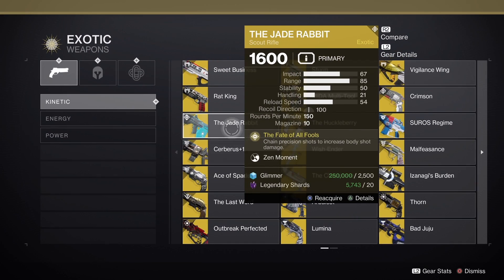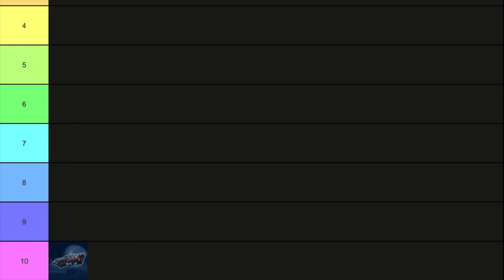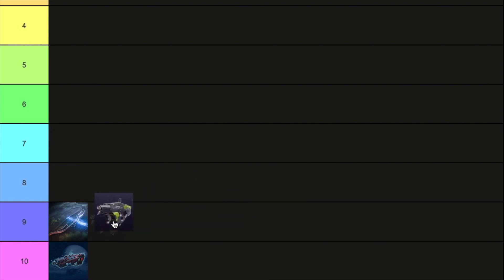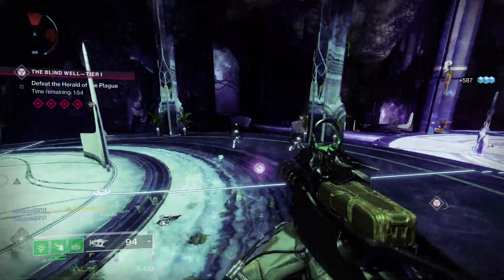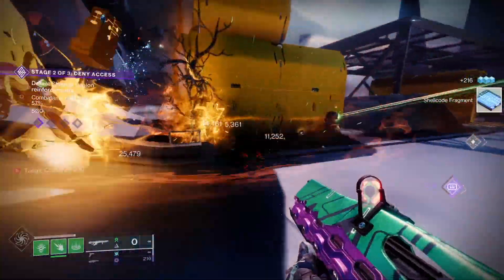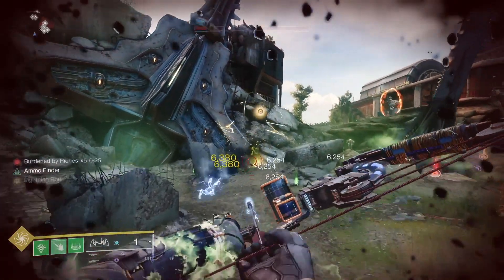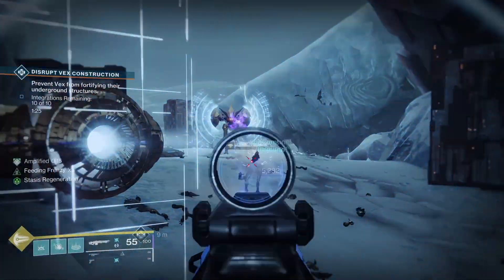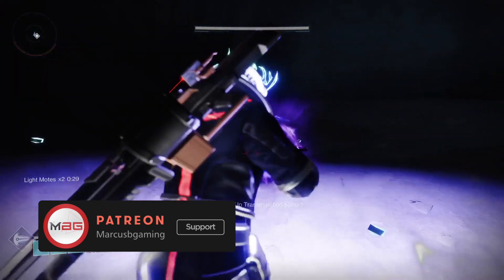The 10 Most Fun Exotic Weapons In Destiny 2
What's up people, here is a quick video with my opinions on the Top 10 most fun exotic weapons in Destiny 2 ranked. Please drop your opinions in the comments below.